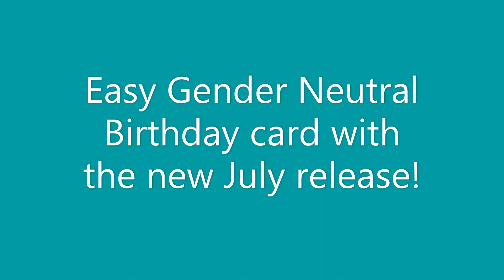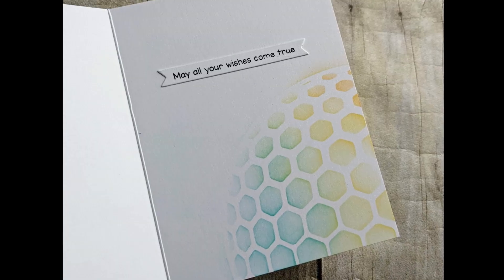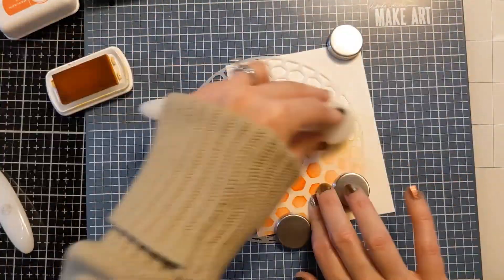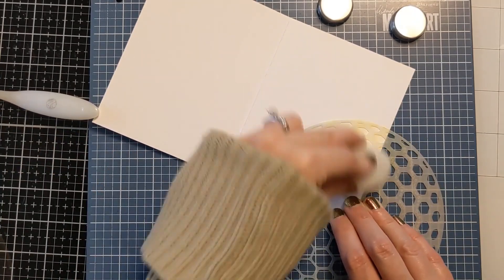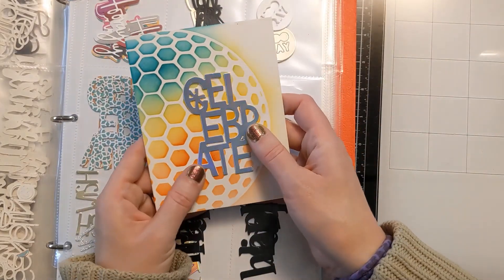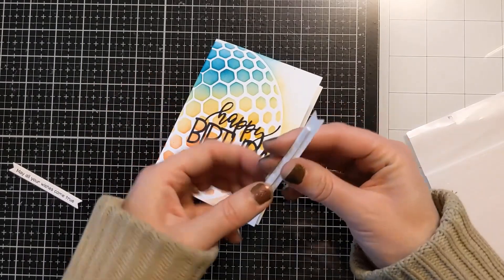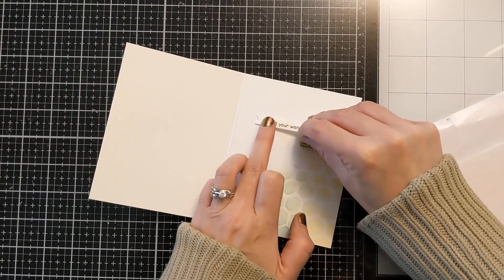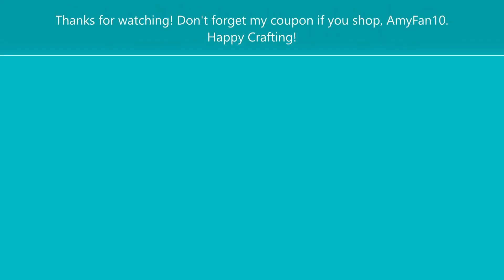Easy Gender Neutral Card Idea! Easy handmade cards that work for anyone!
Easy Gender Neutral Card Idea! Easy handmade cards that work for anyone!  Expand here and scroll down for product links and details. Don't struggle with masculine or gender neutral cards, just keep it simple and go geometric!  I used the new Fairway Ball stencil from the July release at A Colorful Life Designs to make this quick and easy card.

I will release vids throughout the month of July featuring projects made with these awesome stencils from the release.

Featured Stencil: Fairway Ball

Paradise Found Catherine Pooler Mini Ink Pads (Cherry on Top)
Paradise Found Catherine Pooler Mini Ink Pads (Scrapbook)
Neenah 110lb Card stock